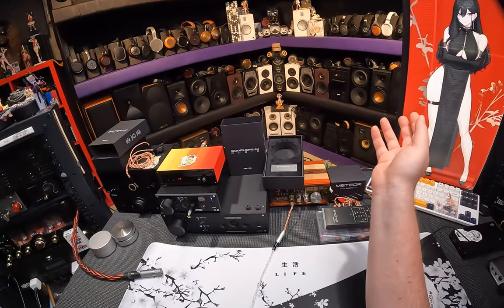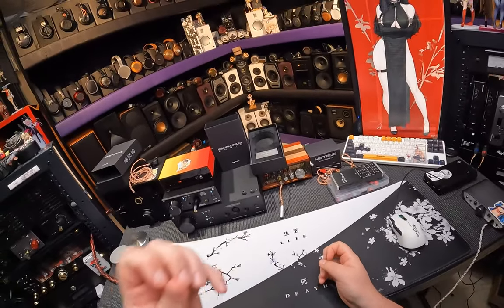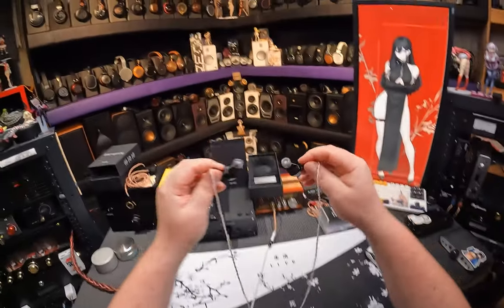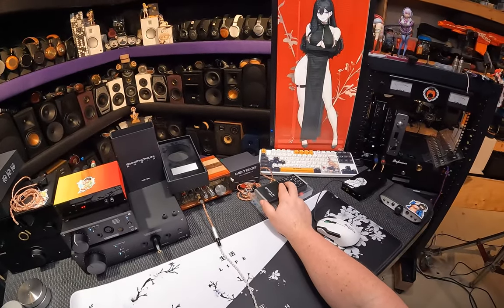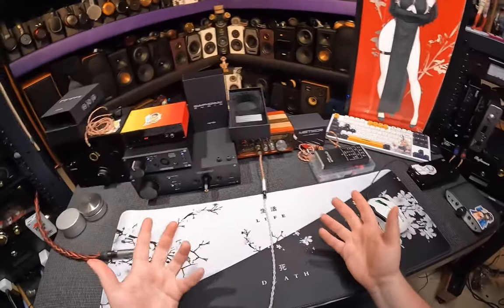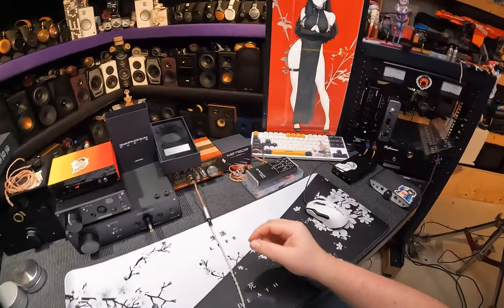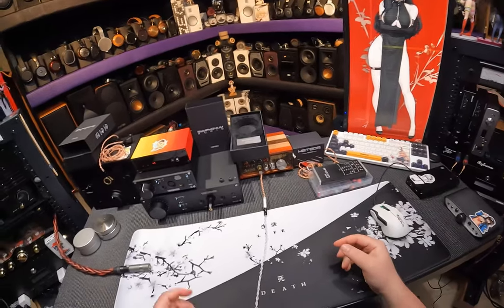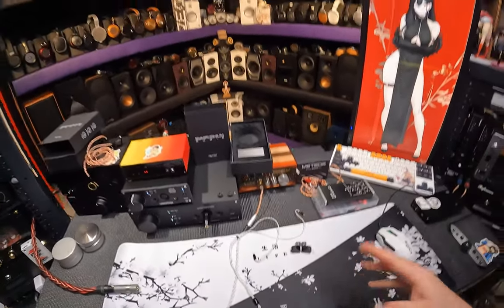in-Ear Fetish Review \\ Symphonium Triton IEM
Life & Death Pad

⚡️RATING : : : : :
0 _ _ _ _ _ _ _ _ _ (10)